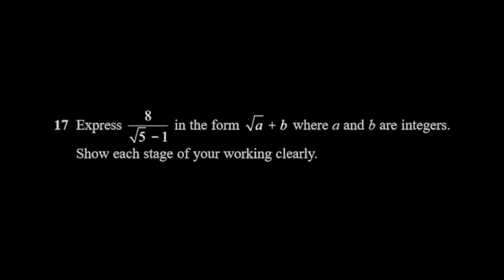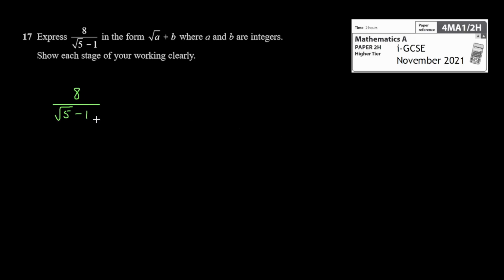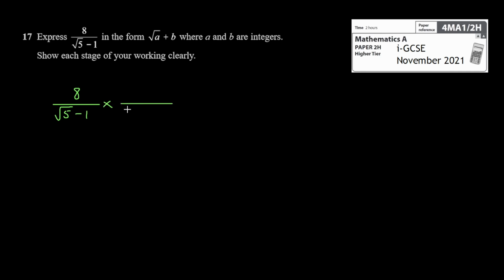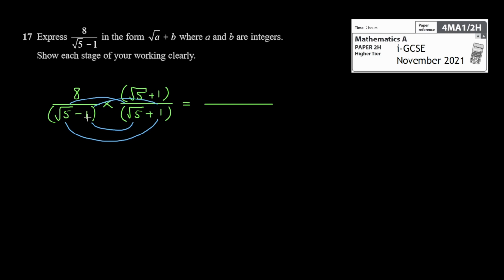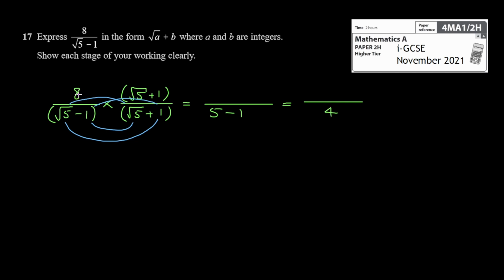P2 Q17 Rationalising the Denominator i-GCSE Edexcel Nov 2021